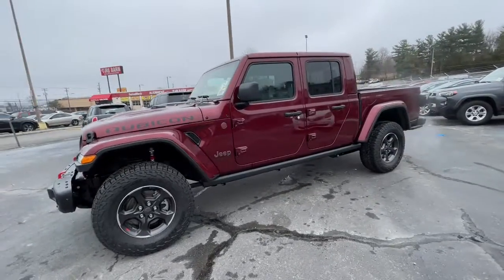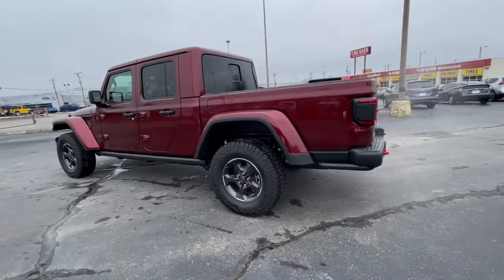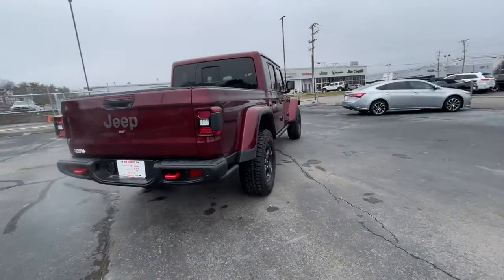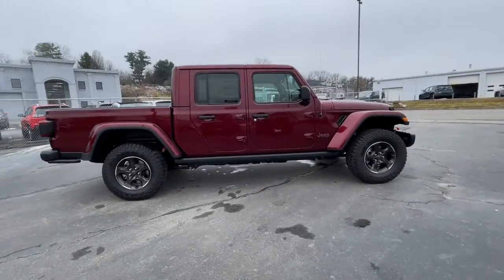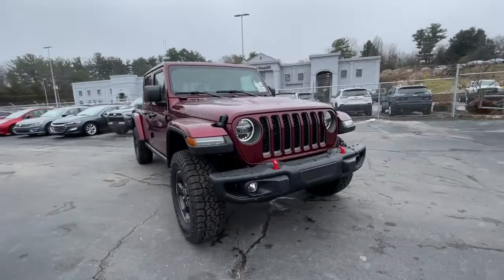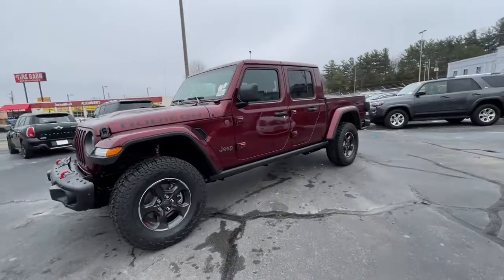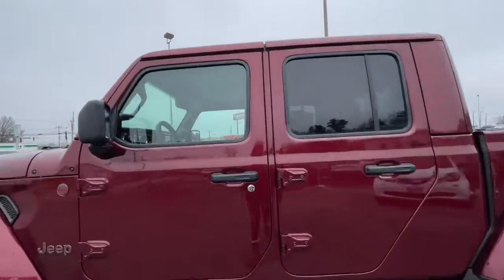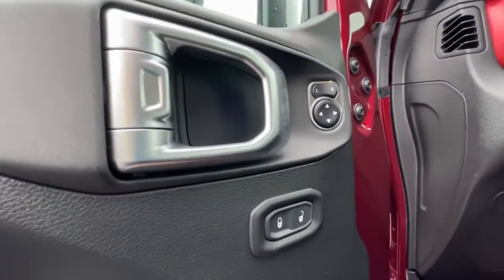2021 Jeep Gladiator Knoxville, Farragut, Oak Ridge, Maryville, Gatlinburg, TN ML536543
Hydro Blue Pearl Coat New 2021 Jeep Gladiator available in Knoxville, Tennessee at Jim Cogdill CDJR. Servicing the Farragut, Oak Ridge, Maryville, Gatlinburg, TN area.

Navigation Heated Leather Seats Aluminum Wheels 4x4 iPod/MP3 Input Back-Up Camera 8.4 RADIO & PREMIUM AUDIO GROUP SAFETY GROUP Trailer Hitch. Rubicon trim Hydro Blue Pearl Coat exterior. FUEL EFFICIENT 22 MPG Hwy/17 MPG City! KEY FEATURES INCLUDE: 4x4 Back-Up Camera iPod/MP3 Input Trailer Hitch Aluminum Wheels OPTION PACKAGES: BODY COLOR 3-PIECE HARD TOP Freedom Panel Storage Bag Rear Window Defroster Rear Sliding Window No Soft Top TRANSMISSION: 8-SPEED AUTOMATIC (850RE) Tip Start Transmission Skid Plate Selec-Speed Control 8.4 RADIO & PREMIUM AUDIO GROUP Emergency/Assistance Call SiriusXM Traffic Plus Alpine Premium Audio System HD Radio Radio: Uconnect 4C Nav w/8.4 Display Rear View Auto Dim Mirror For Details Visit DriveUconnect.com 1-Year SiriusXM Guardian Trial 5-Year SiriusXM Travel Link Service 5-Year SiriusXM Traffic Service SiriusXM Travel Link MOPAR BLACK STITCHED LEATHER UPGRADE LED LIGHTING GROUP Daytime Running Lamps LED Accents LED Park Turn Lamps Front LED Fog Lamps LED Premium Reflector Headlamps LED Taillamps COLD WEATHER GROUP Heated Steering Wheel Heated Front Seats SAFETY GROUP ParkSense Rear Park Assist System Blind Spot & Cross Path Detection ENGINE: 3.6L V6 24V VVT UPG I W/ESS (STD). Price does not include licensing costs registration fees taxes and dealer doc fee of $699 which are to be paid by the consumer.